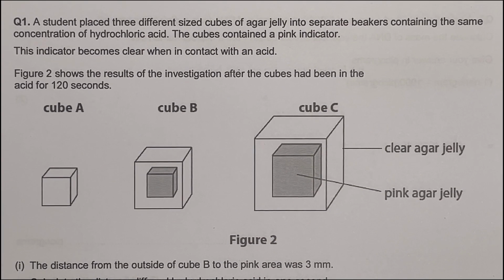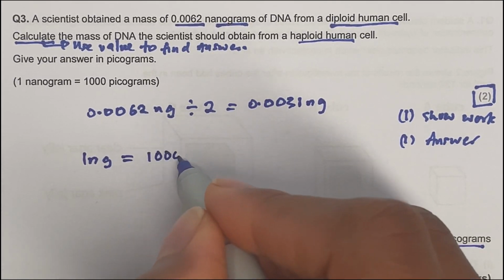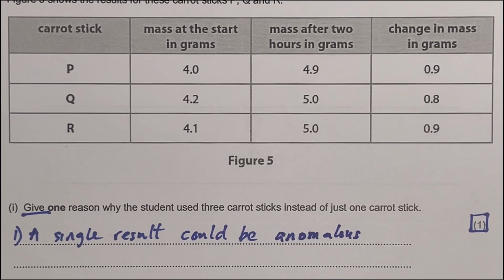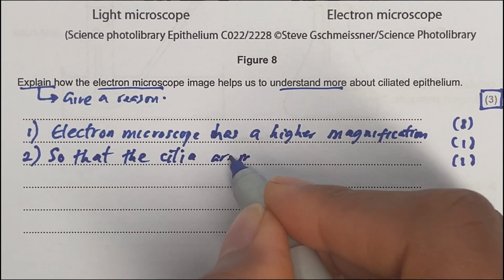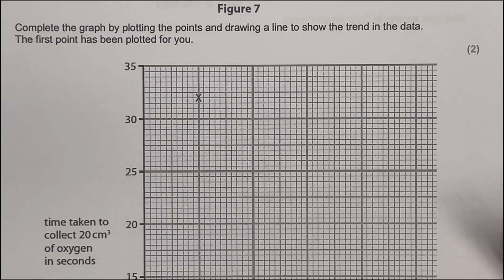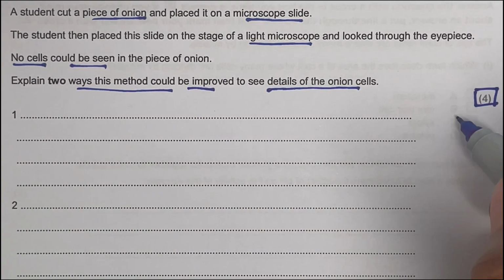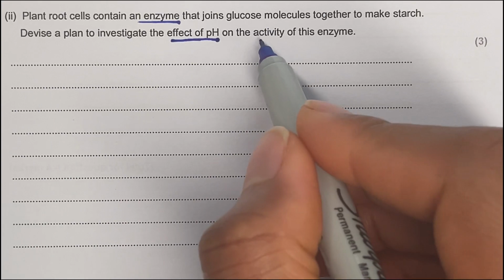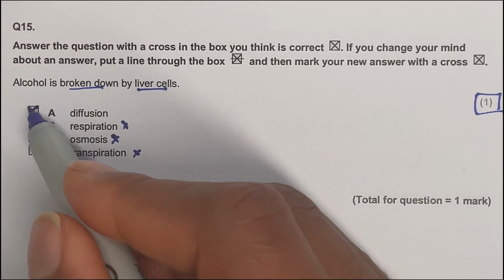How to Ace GCSE Biology Questions Easily | gcse Key Biological Concept